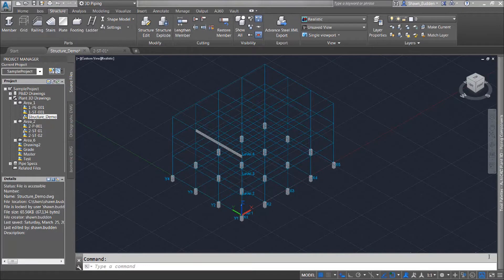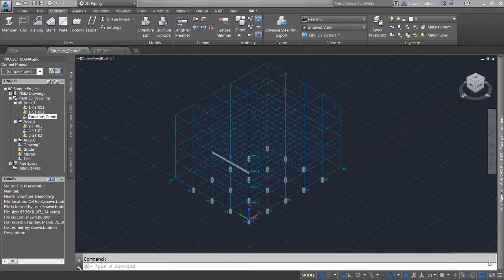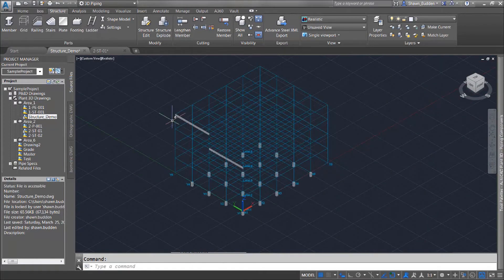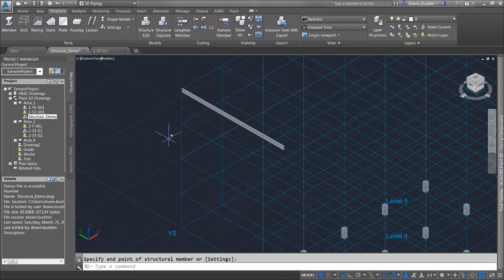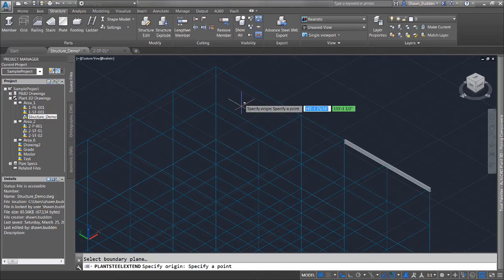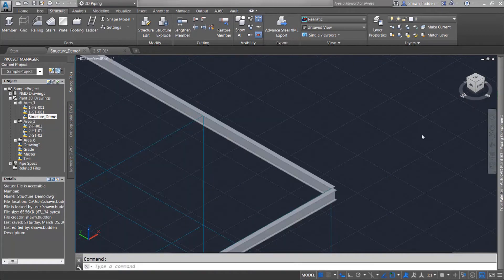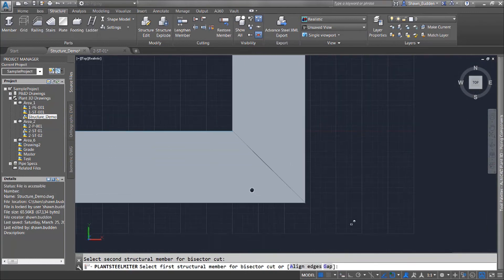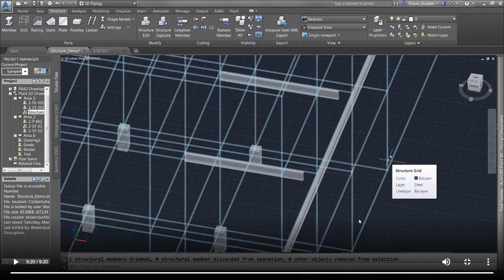Editing Structural members Autocad Plant 3D / Autocad Plant 3D tutorials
In the design process, you may need to edit the structural member.

The length of a structural member can be changed. To do so, choose the Lengthen Member tool from the Cutting panel. You will be prompted to select a member and the following prompt sequence will be displayed at the Command prompt.

Command: PLANTSTEELLENGTHEN

Select a structural member or [Delta/Total]: Select a member or enter an option

The delta option allows you to enter a value of the length to be added to the existing length of a member. When you choose this option from the Command prompt, you will be prompted to specify a delta length. Enter a value and select a member. The length of the selected member will be changed. If you have specified a positive value, the length of the member will be increased. If you enter a negative value, the length of the member will be decreased.

The Total option allows you to specify a value for the total length of a member.